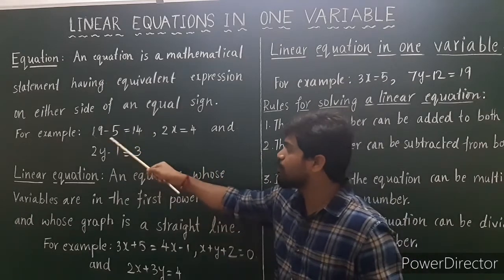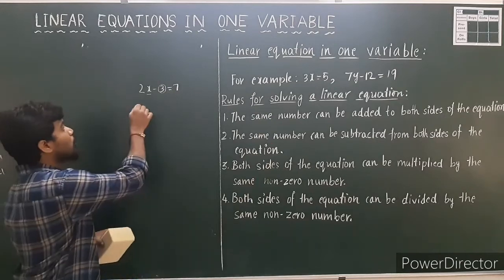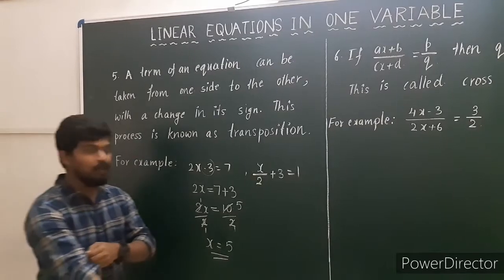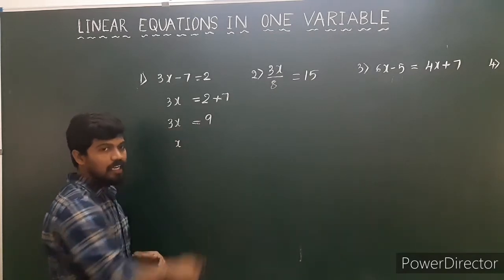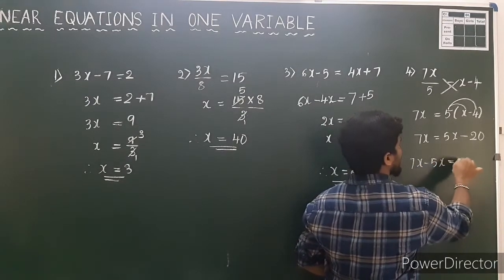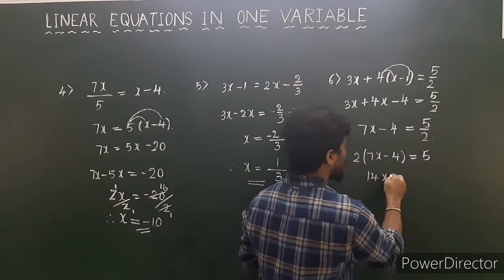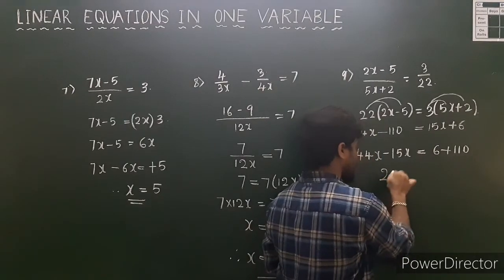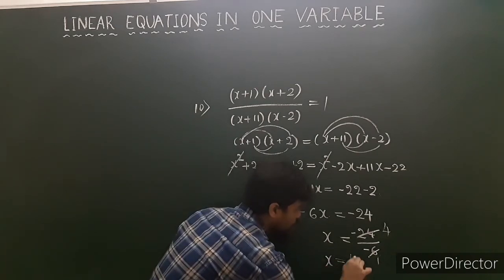VIII Standard Mathematics Chapter - Linear Equations In One Variable - Part 1